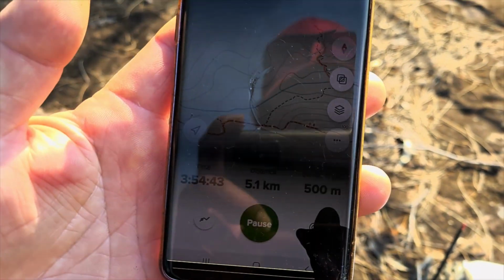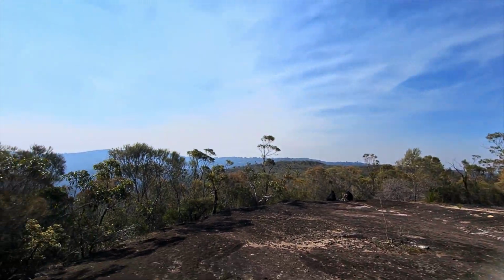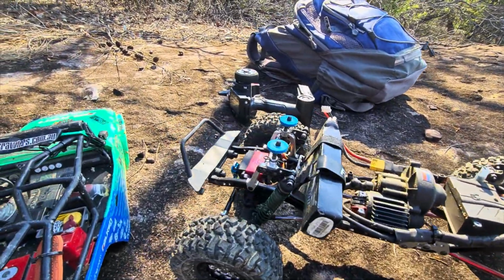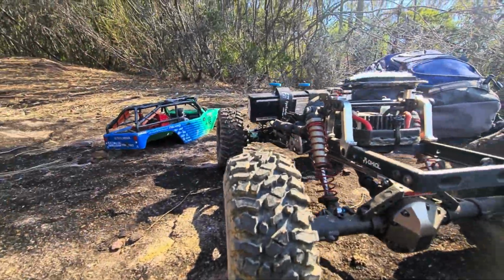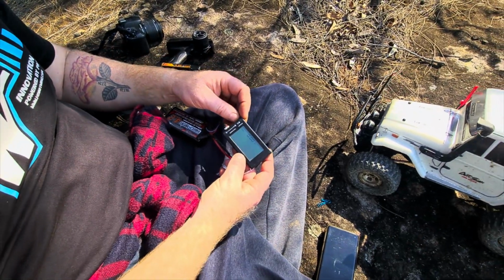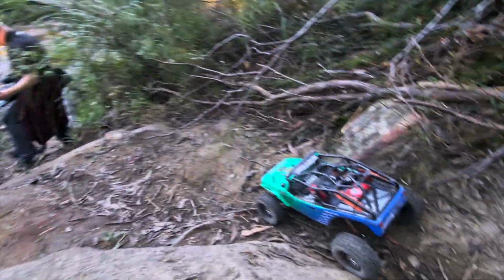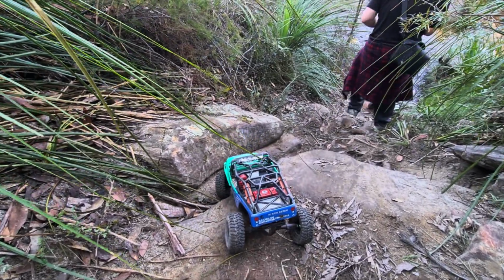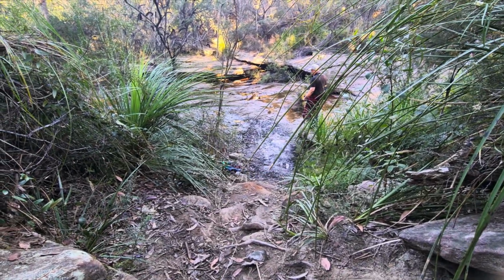Vaterra Ascender and Falken Scx10 trailing at Garrigal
Today we did a 10km 7hour bush trail with our rc crawlers using only 2 batteries each to last us the day.
Enjoy a mix of video footage including some slo-mo's and a few pics from along the journey.
Both our cars survived the drive and made it home in one piece.
Figs using his Vaterra Ascender with a shorty40 Landcruiser body and I had my trusty old version1 Axial Scx10 running the Falken edition body.